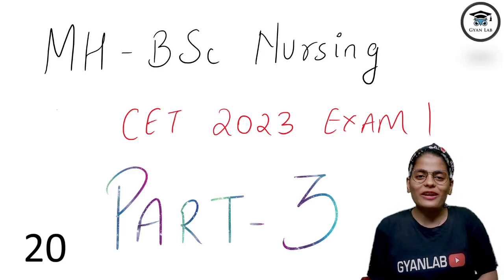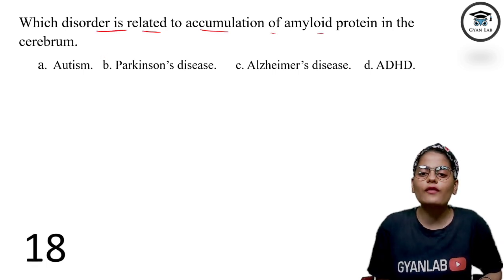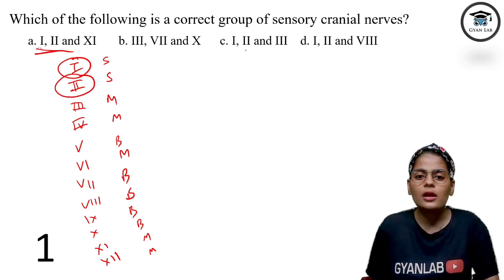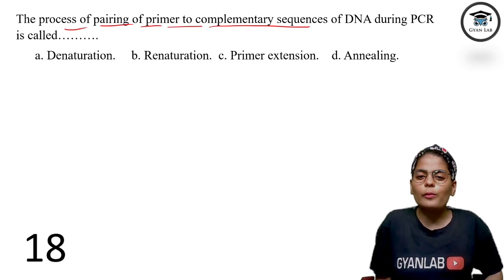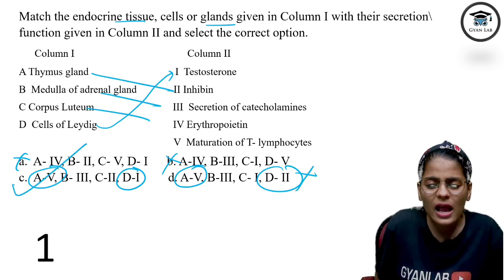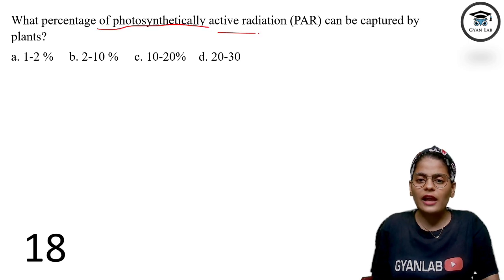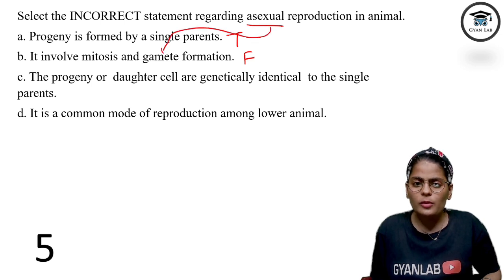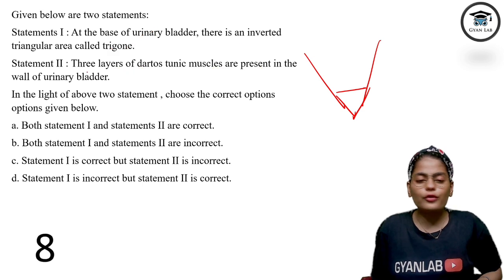Biology MCQs Session | 3 | Top 25 Mcqs For Bsc Nursing 2023 | Gyanlab | Anjali Patel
🔴MHTCET Books

📕PCMB Target Book Class 11
📗PCMB Target Book Class 12
📘MHT-CET Triumph MCQs (PCMB)
📙MHTCET Engg Entrance Solved Papers 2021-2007
📙MHTCET Score Booster  Physics + Chemistry + Mathematics + Arihant CET Solved Papers Combined
📗Target Publication Books
📘MHT-CET – 2021 Solved Papers for Engineering aspirant PCM
📙MHTCET - 2021 Solved Papers for Pharmacy aspirants PCB
📗PLPN Physics MHTCET
📗PLPN Maths MHTCET
📙PLPN Chemistry MHTCET

NEET & JEE Books

📙34 Years NEET Previous Year Solved Question Target
📗MTG 34 Years NEET Previous Year Solved Question Papers
📘HC Verma
📘HC Verma With Solution
NCERT BOOKS (PCB) Class 12
📘NCERT BOOKS (PCM) Class 12
📙NCERT BOOKS (PCB) Class 11
📗NCERT BOOKS (PCM) Class 11